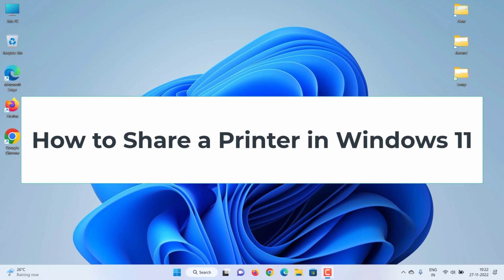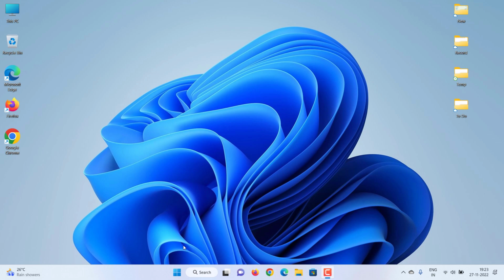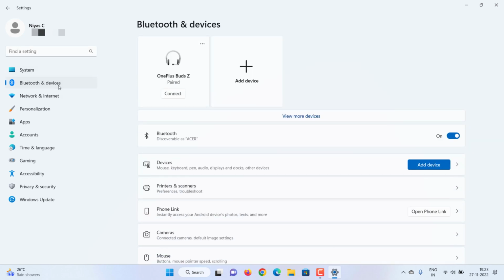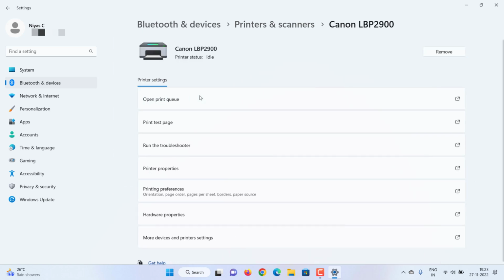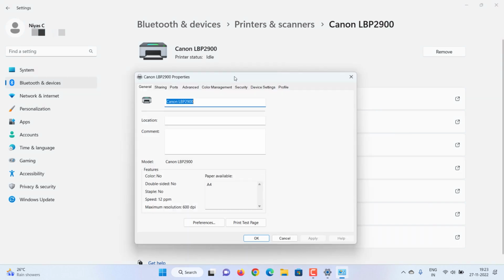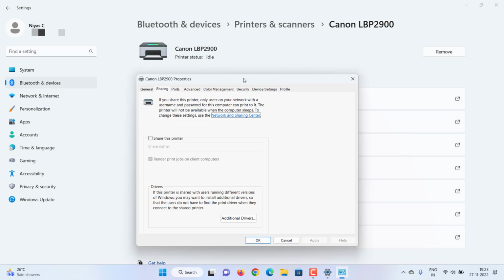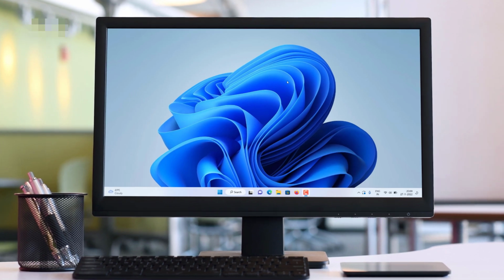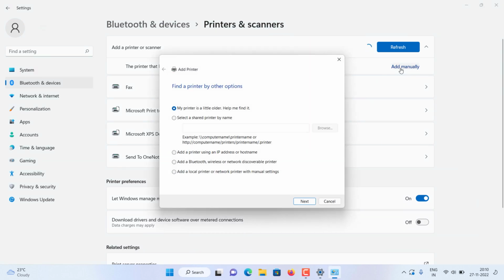How to Share a Printer in Windows 11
How to share printer in network on Windows 11, how to share USB printer over a wifi network, How to share printer from windows 11 to Windows 10. How to connect a shared network printer

In Windows 11, you can share your printer with other PCs on your network. In this video, we will show you, how to share a printer from the PC that the printer is connected to, with a second PC that the printer is not connected to.